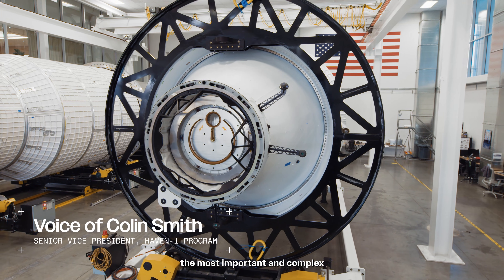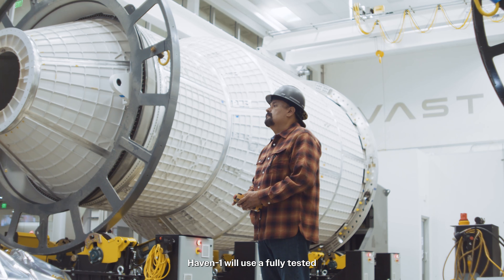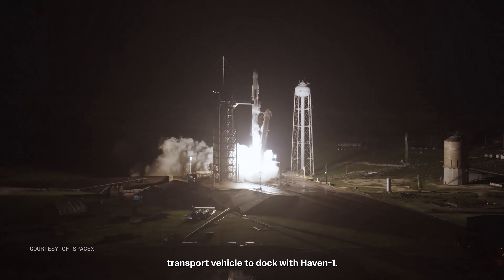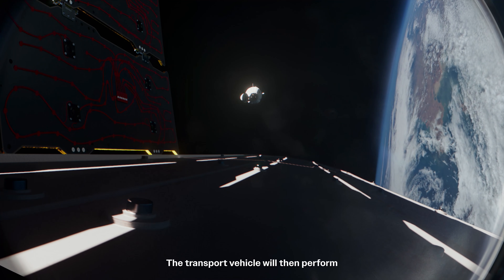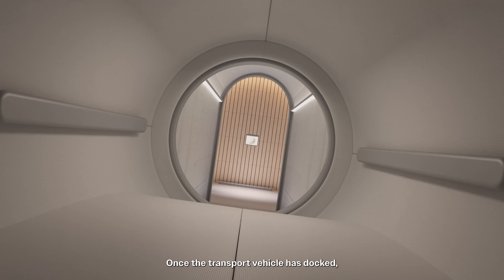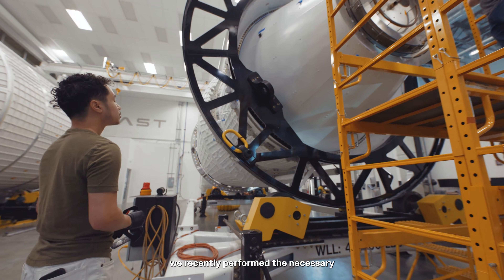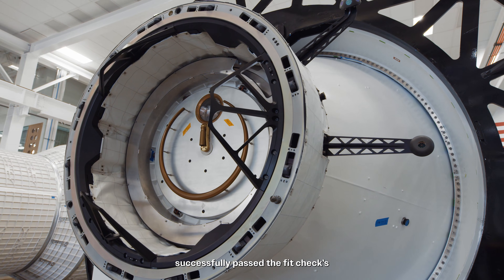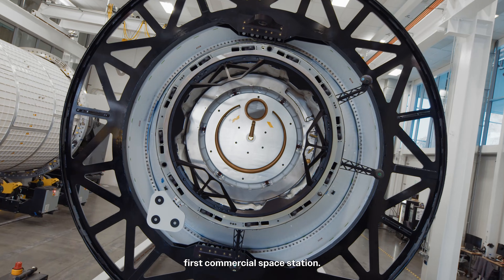Haven-1 Docking Fit Check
Docking is one of the most critical and complex parts of building a space station. In October, we completed a successful docking adaptor fit check, marking another key milestone toward launch. Haven-1’s fully tested passive docking adapter, built to international docking system standards and likely the first-ever manufactured for a commercial station, will enable precise crew-vehicle docking.